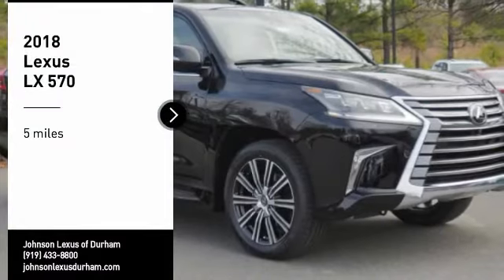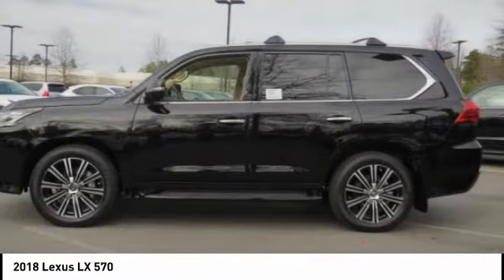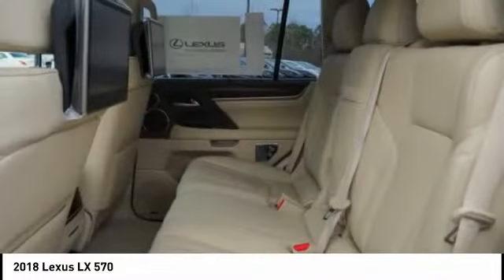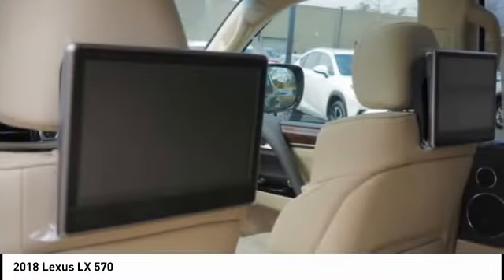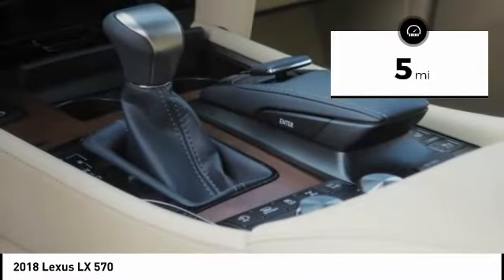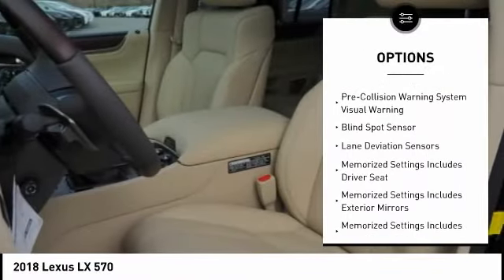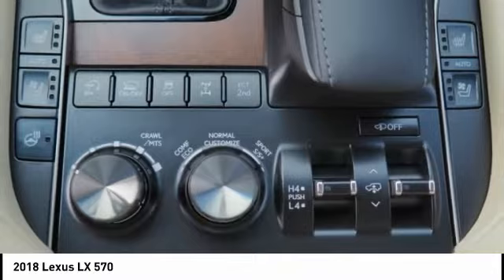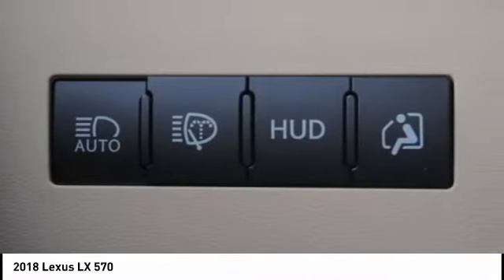2018 Lexus LX 570 for sale in Durham NC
2018 Lexus LX 570 for sale in Durham NC - Stock # D80287
Year: 2018
Engine: 5.7L V8 DOHC Dual VVT-i 32V
Transmission: Automatic
Exterior: Black Onyx
Interior: Parchment Leather With Open Pore Brown Walnut Tri
Drive Train: 4WD
Cylinders: 8
Trim: N/A
Address:
VIN: JTJHY7AX5J4263365